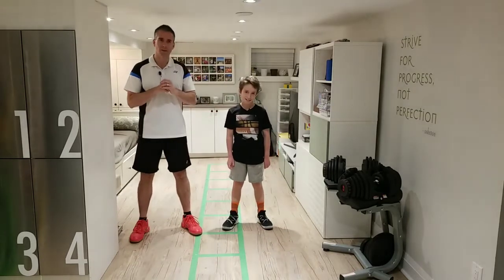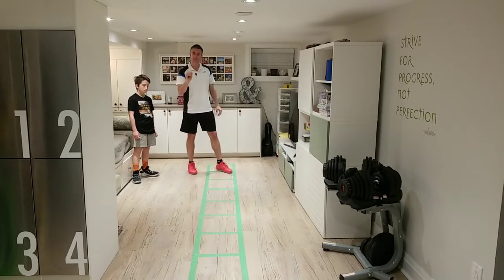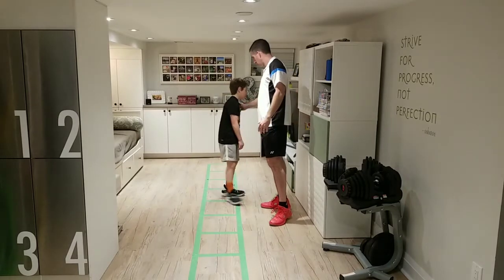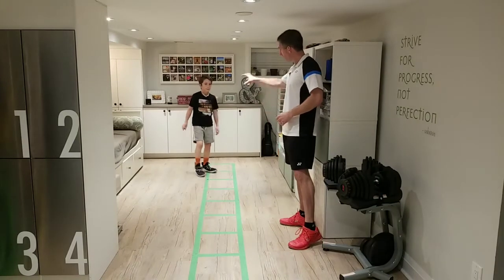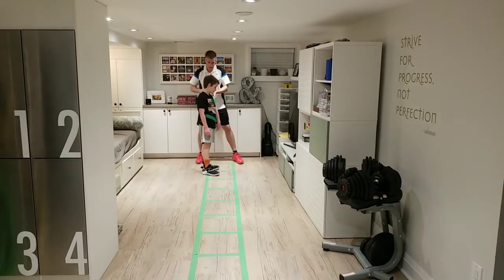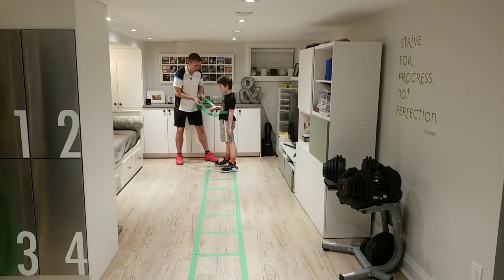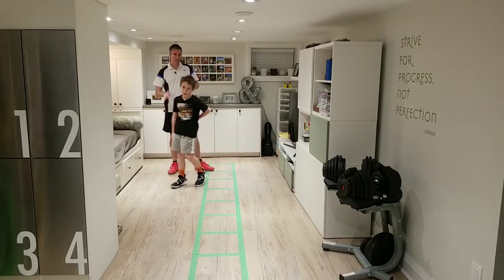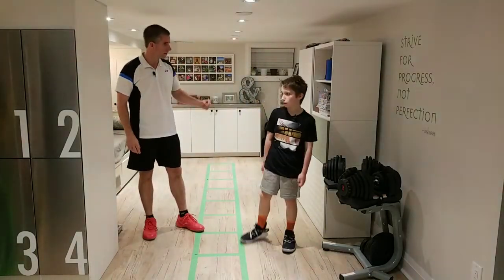Badminton Footwork III - Shuffling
Learning to maximize the efficiency of your shuffle steps.  Jumps and rubber bands are added to create additional challenges.